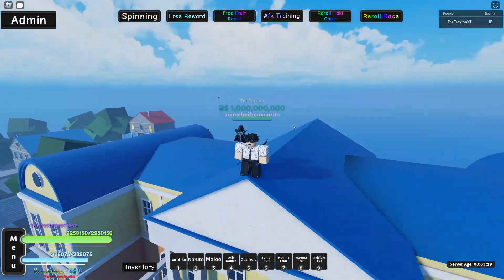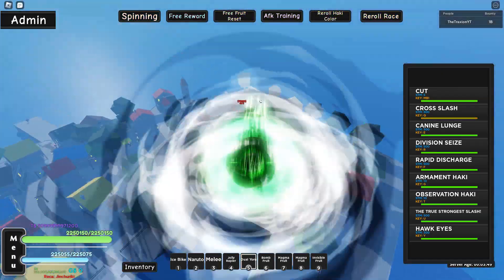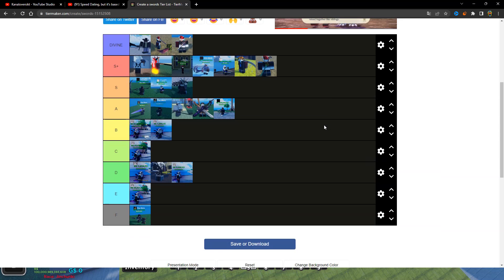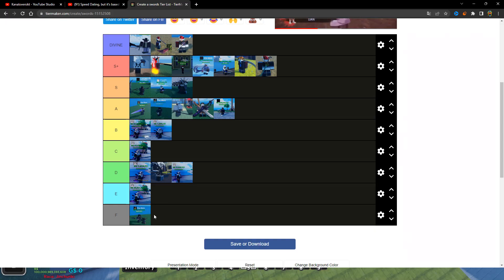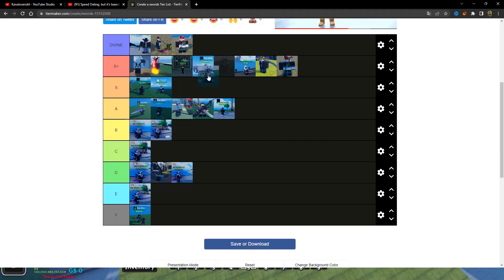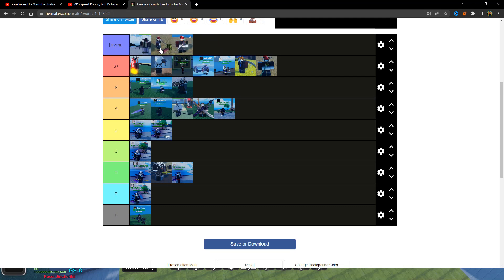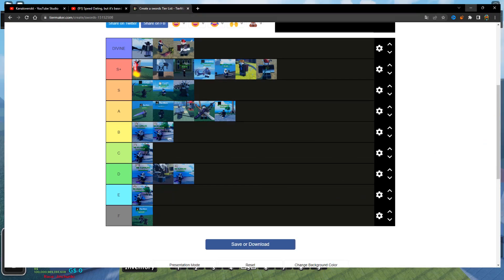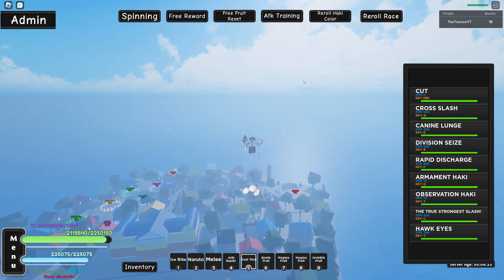[AOPG] NEW UPDATE! FULL A One Piece Game SWORD TIER LIST!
heres the newly updated full a one piece game sword tier list including all the new swords and damage and aoe updates!